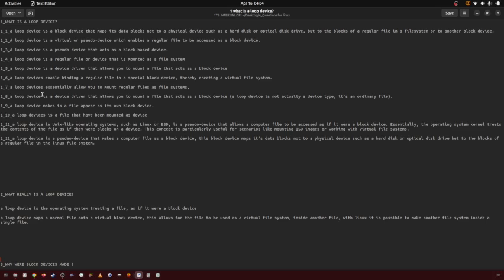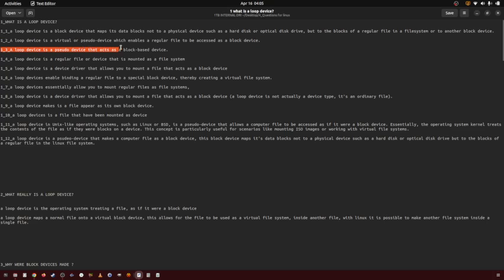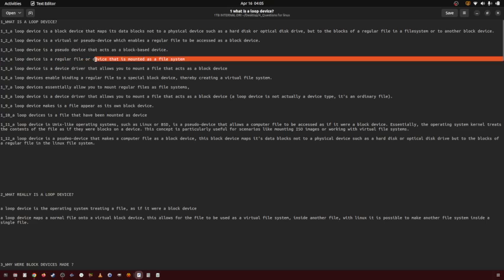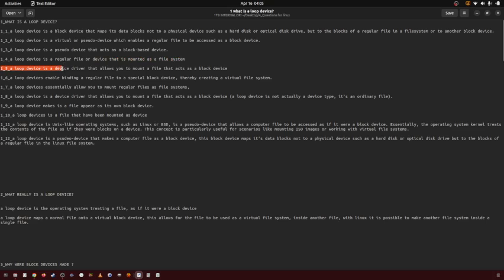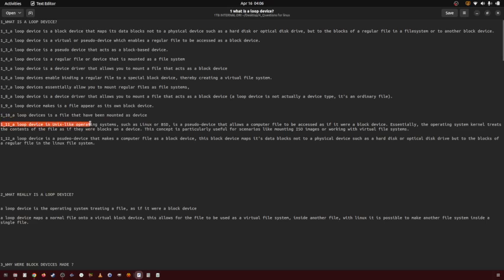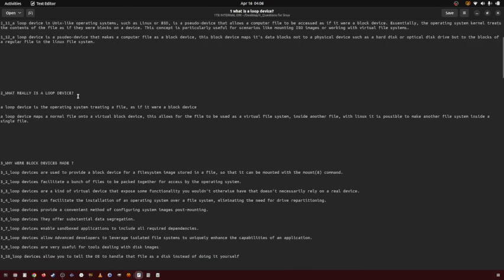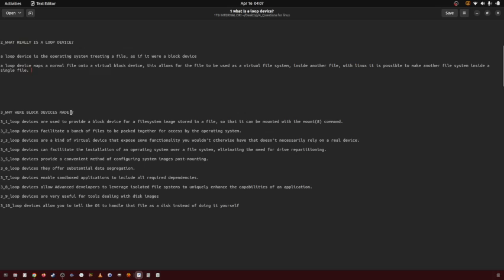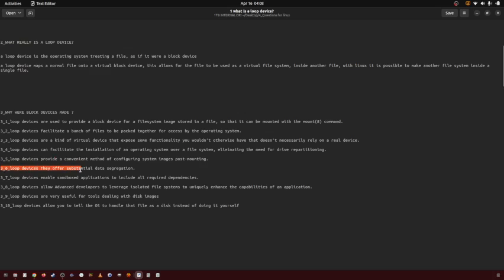581 what is a loop device?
1_HOW TO LINUX MONERO RECEIVE ADDRESS

85zZmhcns6P2VRq2161bKQFGyyW5w5dgJAYdexge17ubBjmCygmHWD7i43fEtozaqXQ2jjB8Pjivv1EsM5hEmEUc36YWPue8

How To,
How To Linux,
Using Linux,
Linux Os,
Linux Distro,
Linux Distros,
Linux Operating System,
Linux Tutorial,
Linux Tutorial For Beginners,
Linux Tutorials,
Linux For Beginners,
Linux Course,
Linux Beginner Course,